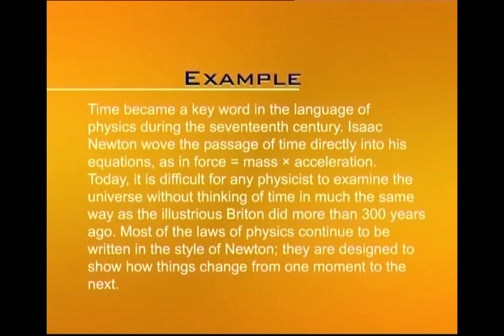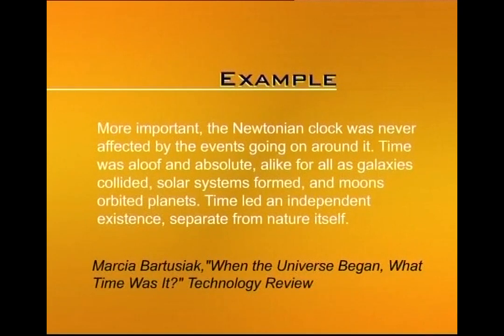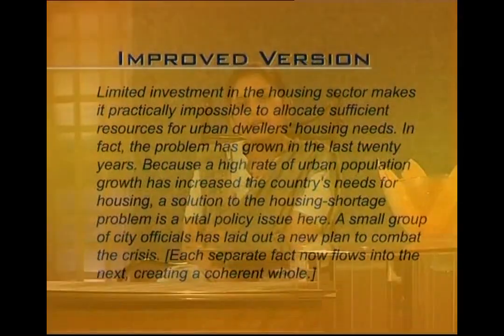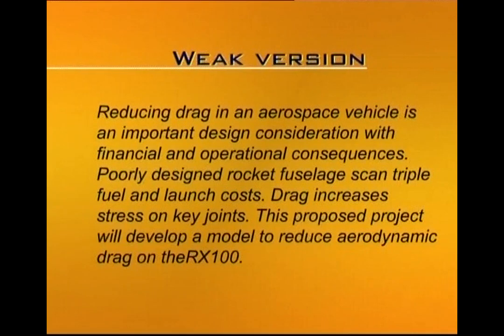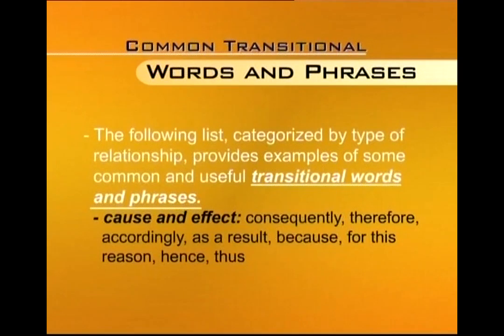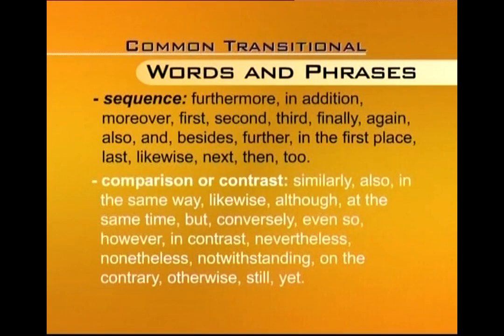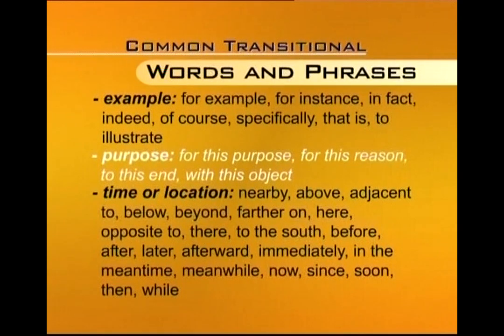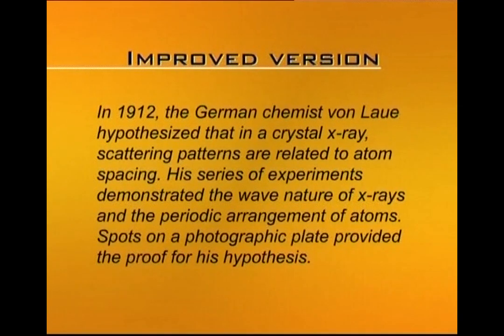Language Review The Paragraph | Business and Technical English Writing | ENG201_Lecture35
Lecture035: Language Review: The Paragraph
by Saima Asghar